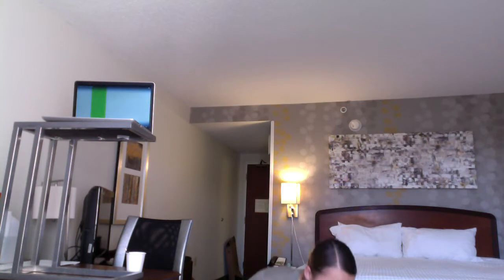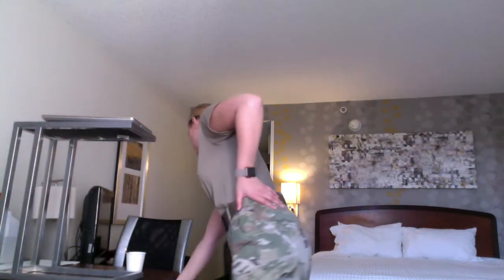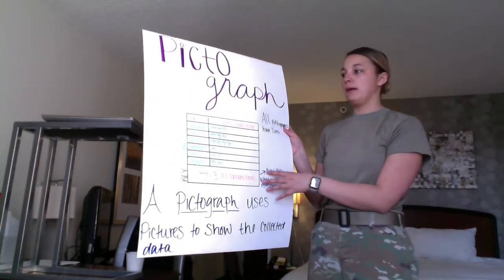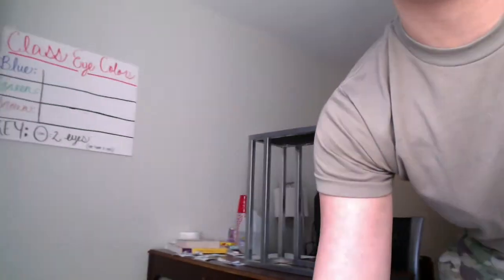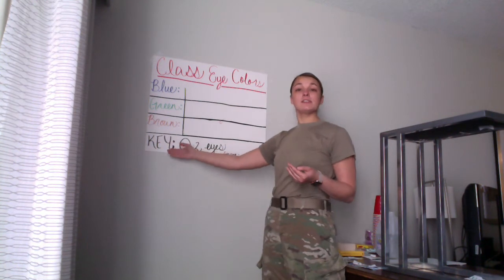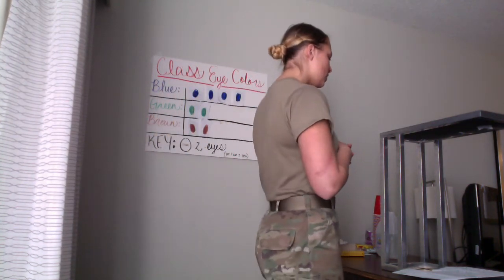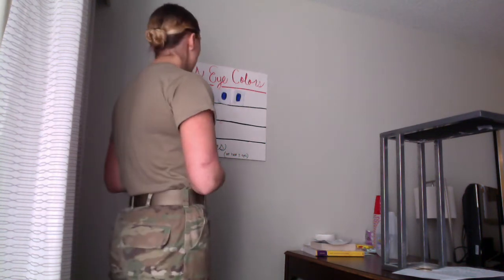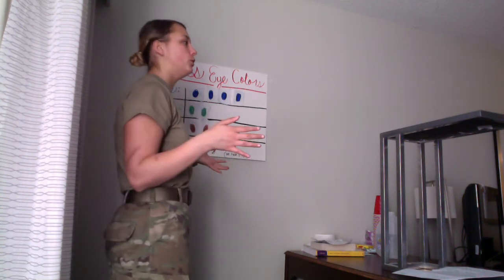Eye See Your Pictograph